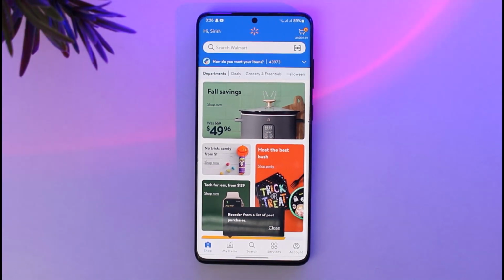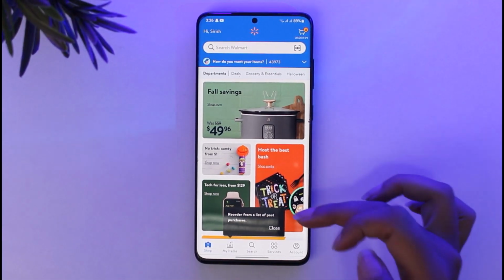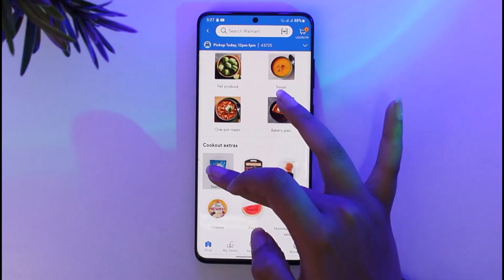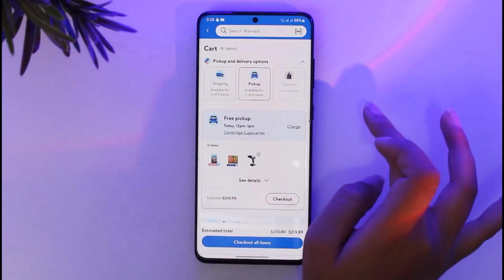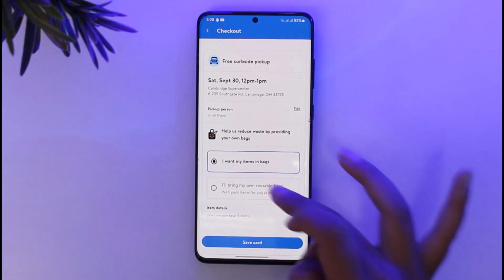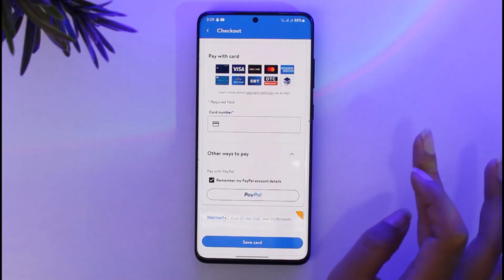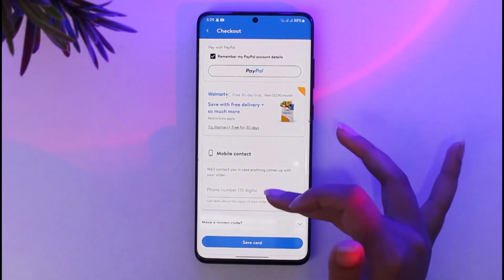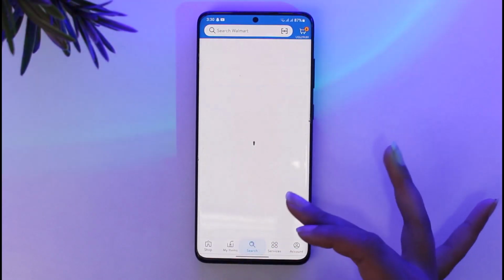How to Walmart Pickup on App !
In this video, I will guide you on how you can easily use Walmart pickup on App.
0:00 Intro
0:14 Access Walmart
0:24 Use Pickup on app
1:25 Conclusion